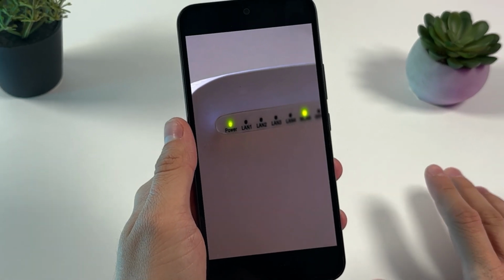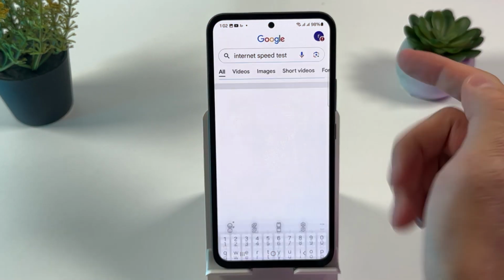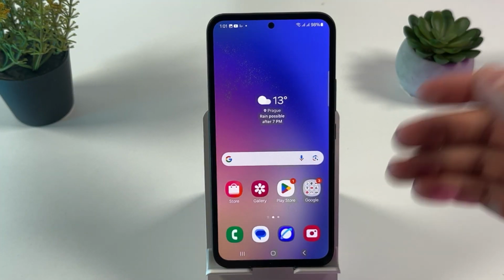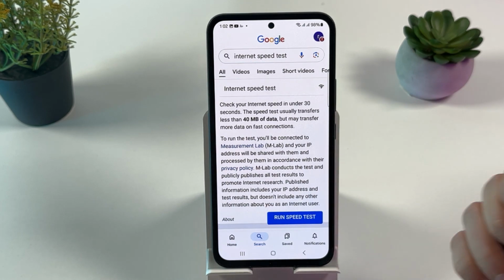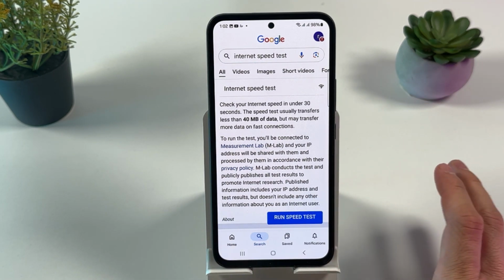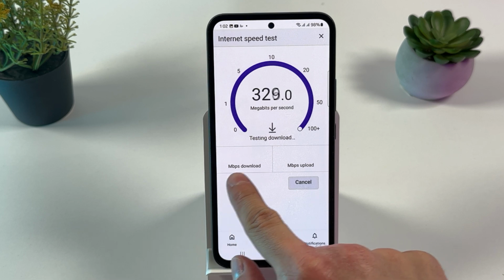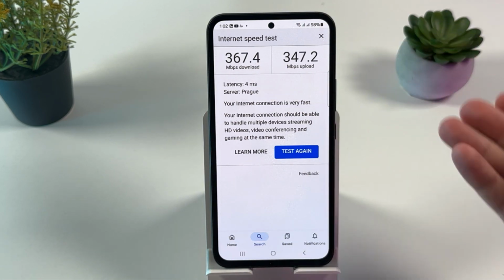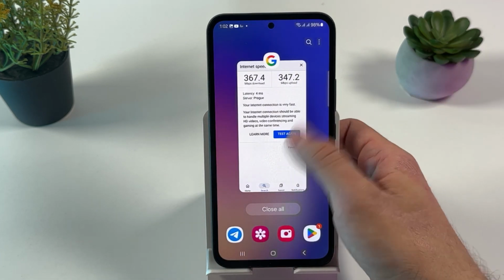Why Your Android Internet is Slow (and How to Fix It)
Struggling with slow internet on your Android device or not sure how to check your connection speed without any extra apps? Watch this video to find out how you can measure your internet speed directly using Google's safe and built-in tool on your Android phone!

This video also covers the following topics:
 - Test Internet Speed Safely on Android Phones Without Extra Apps
 - Android Guide: Checking Wi-Fi and Mobile Data Speed Easily
 - How to Run a Safe and Easy Internet Speed Test on Your Android Device